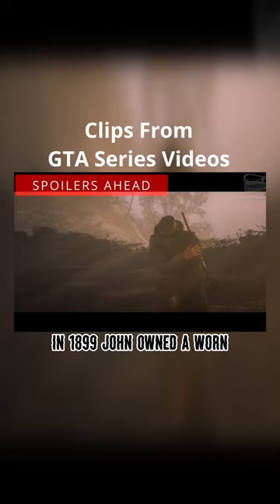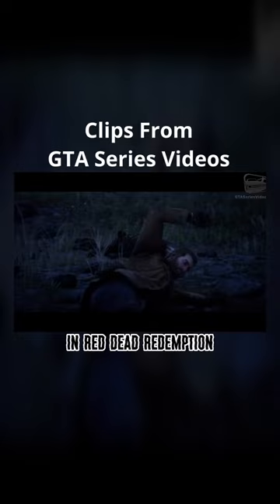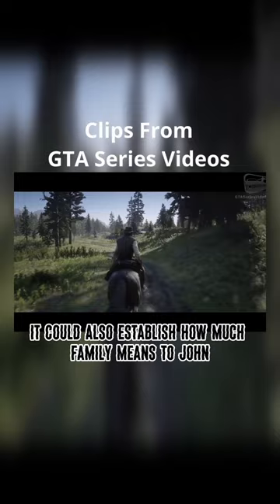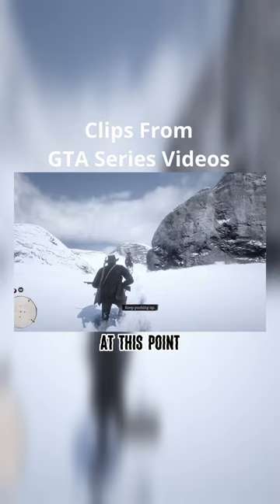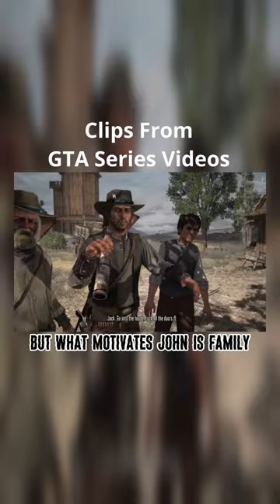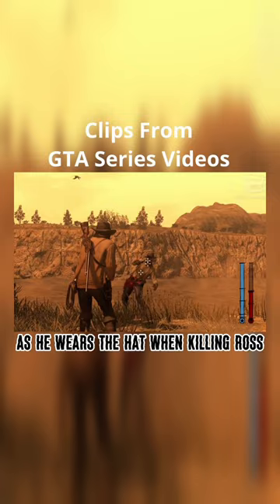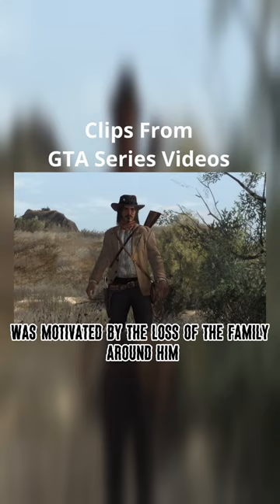Breaking Down John Marston’s Hats